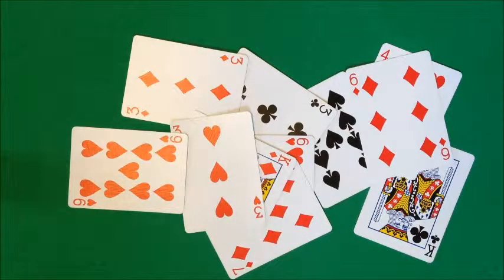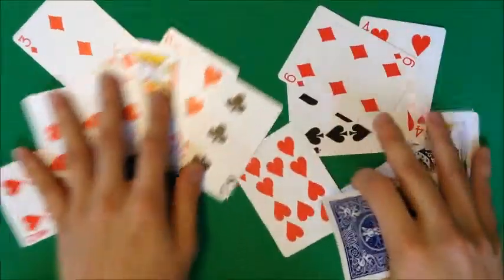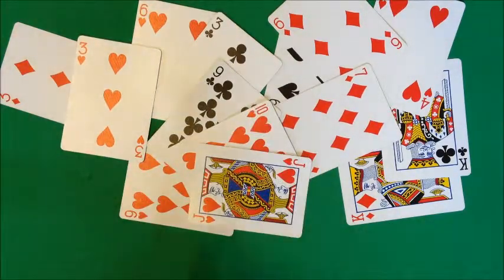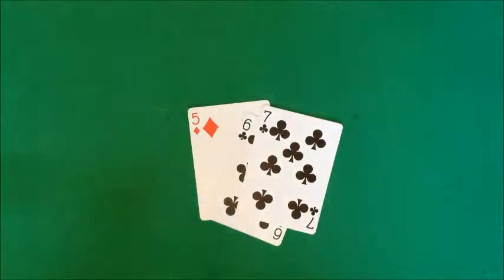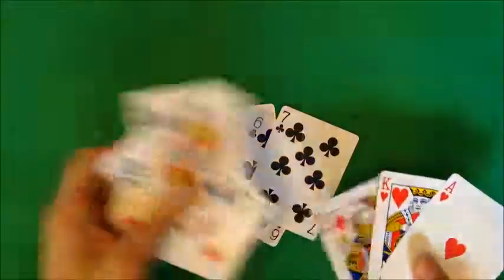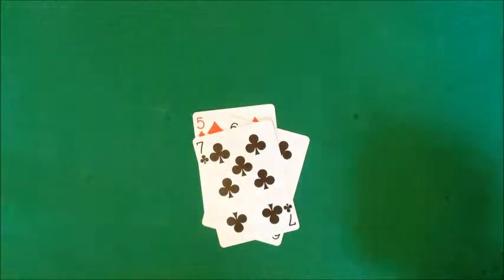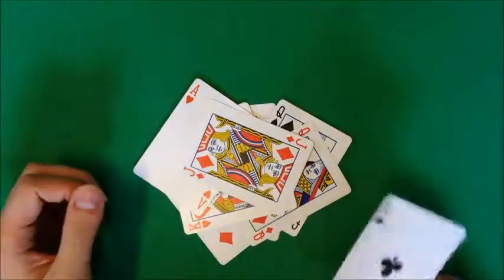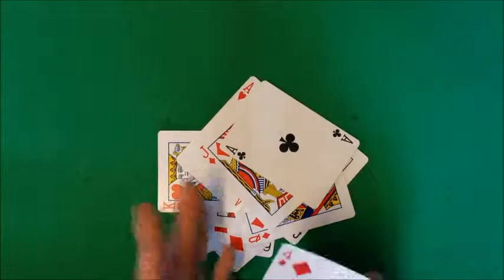Foul Play Win